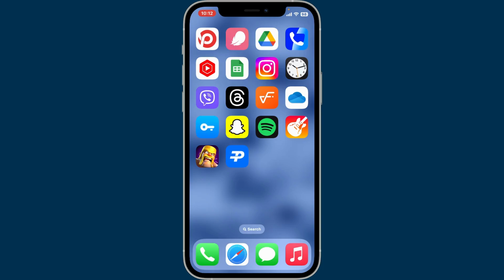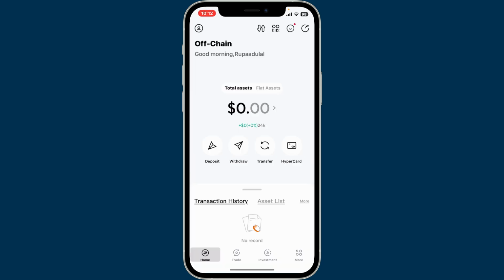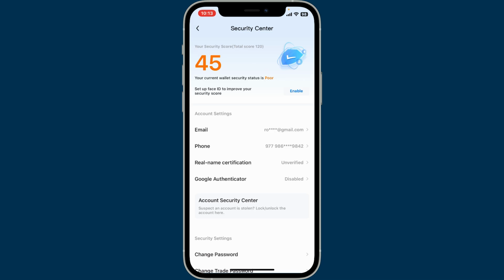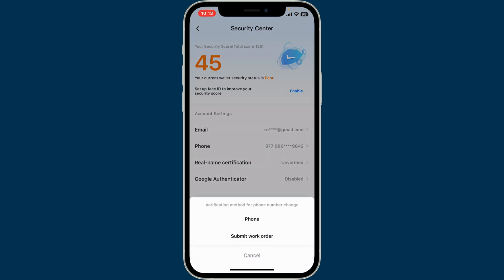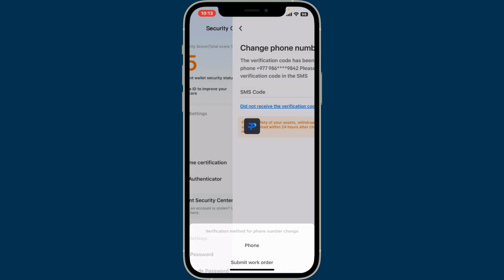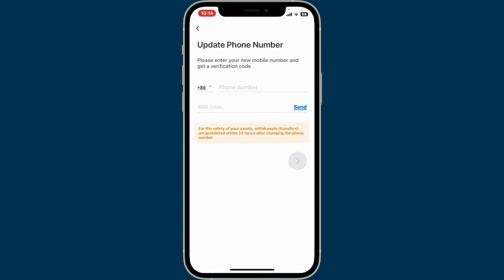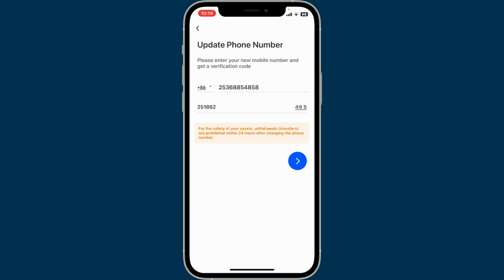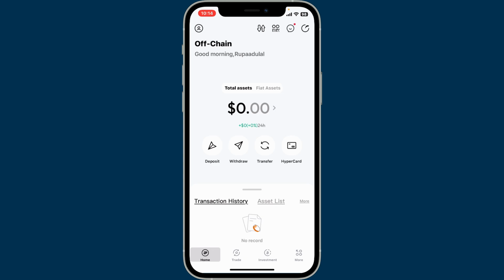How to Change Phone Number on HyperPay App 2024?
Need to update your phone number on the HyperPay app? 📱 In this video, I’ll guide you through the simple steps to change your phone number securely. Keeping your account information up-to-date is essential for maintaining access and security!